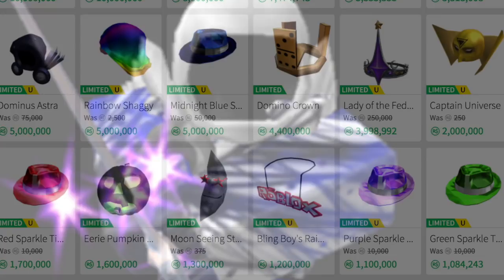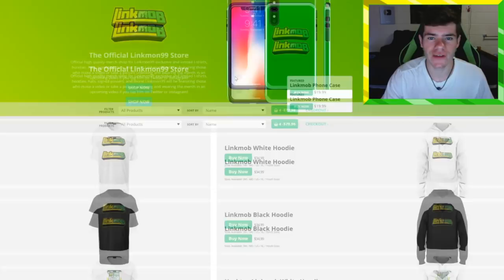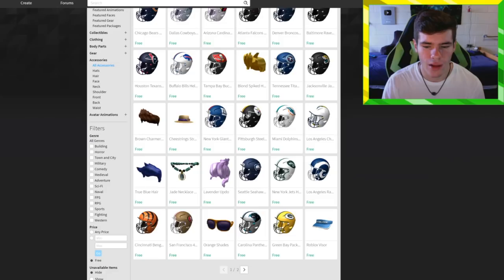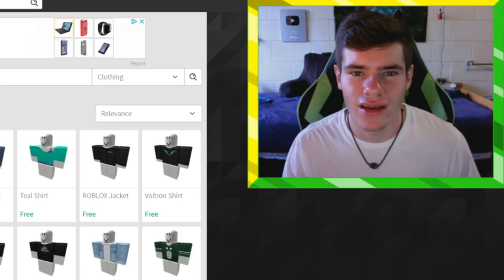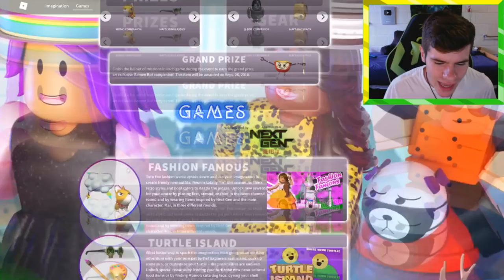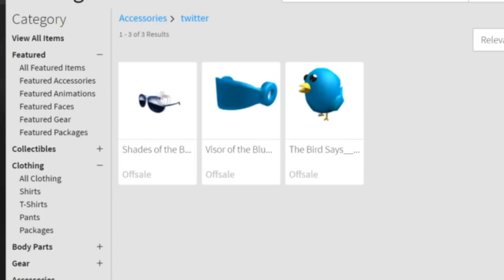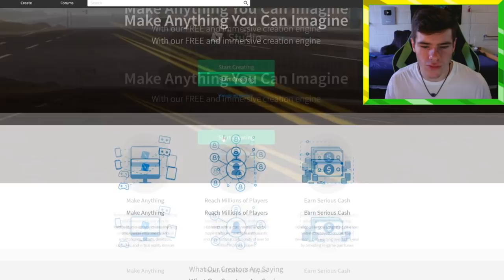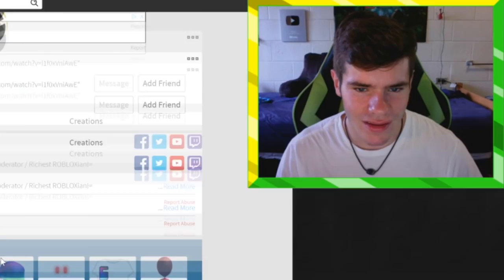How to Look COOL for FREE!! - Linkmon99 ROBLOX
Have you ever wondered how to look cool on ROBLOX when you have no robux? Or, have you thought about ways to earn robux without purchasing builder's club? Maybe you just want to know how to earn some special items on ROBLOX without spending a dime! In this video the richest roblox user Linkmon99 will teach you everything you can do without spending money, if you choose to go down the free path! :D

Make sure notifications are on (CLICK BELL!) to see my content as soon as it comes out! I like to read your opinions and suggestions so please share, just please keep them positive and constructive!

=Credit=
Quality Insurance
Free Items